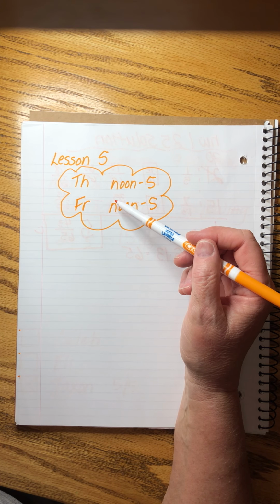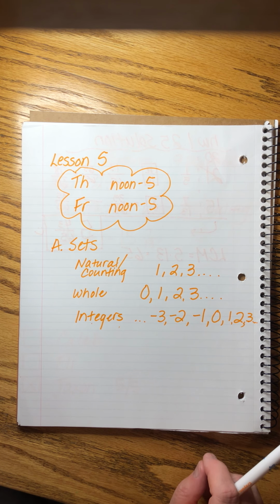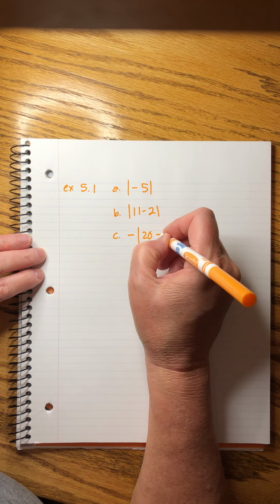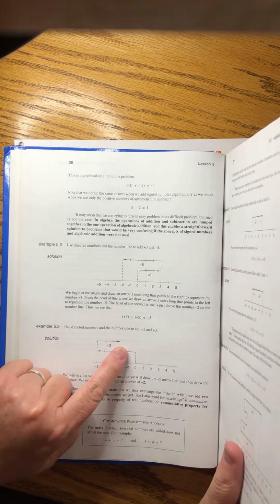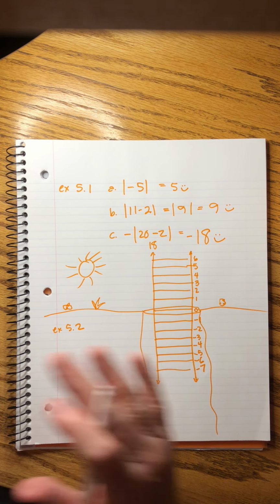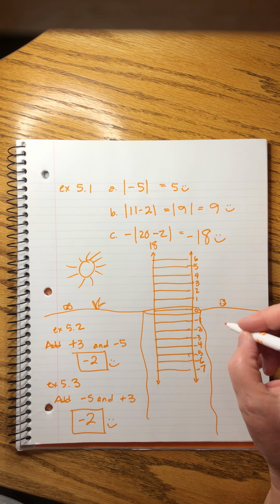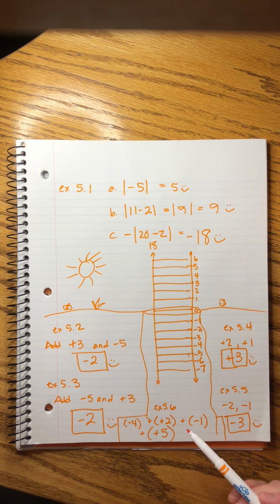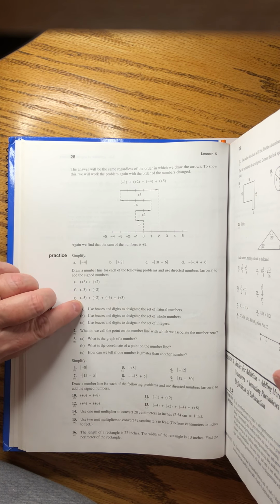Saxon Algebra 1 | Lesson 5